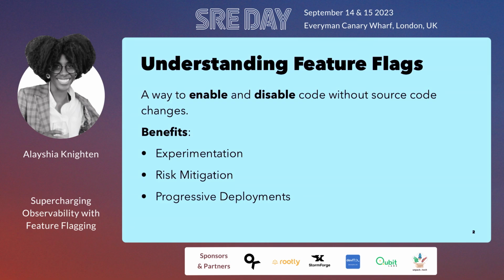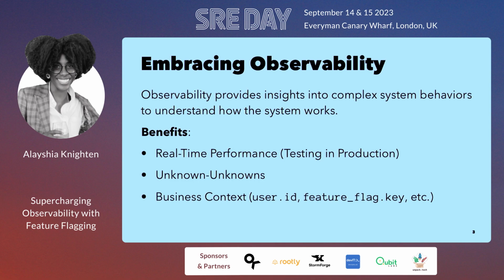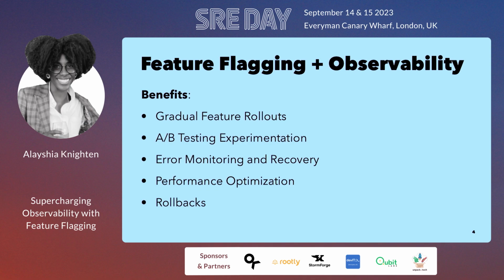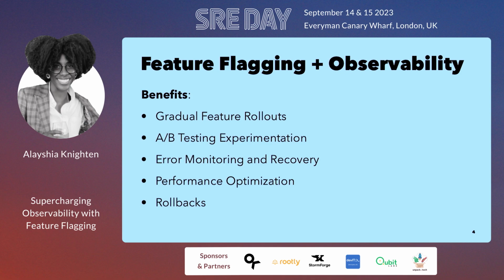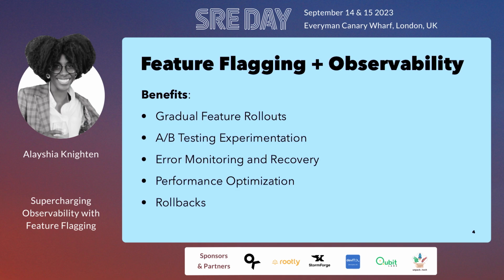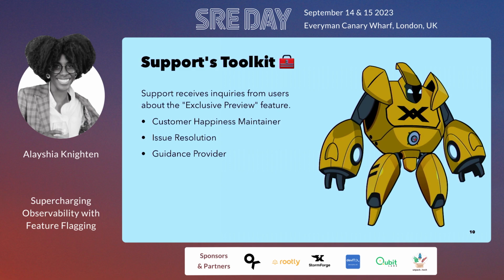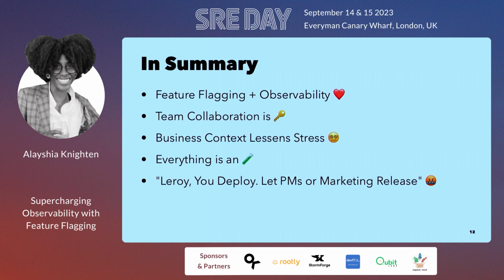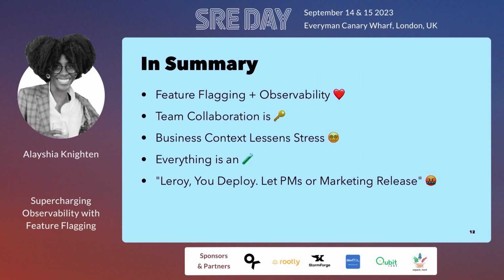Supercharging Observability with Feature Flagging | Alayshia Knighten | SREday 2023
Feature flags allow you to enable and disable code without changing or deploying any source code, as well as letting you selectively route traffic to certain users or a percentage of certain users, along with other great tricks. It’s powerful stuff … but when you combine it with observability (the ability to understand the inner workings of your complex systems and other unknown-unknowns), what you get is a supercharged, superpowered version of both.
With observability and feature flags, you and your teams get deep technical and business insights in real time about how your code is working, what changed with your last deploy, and how changes are impacting different users, apps, or groups.